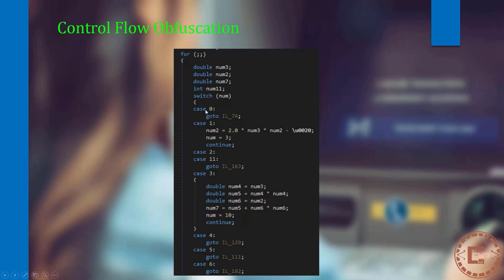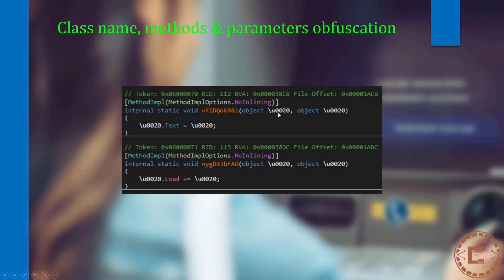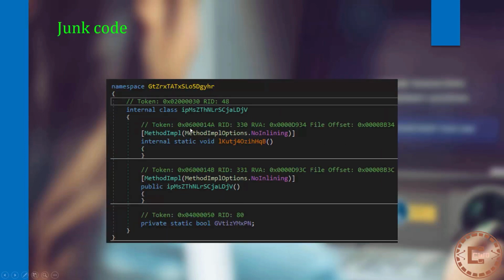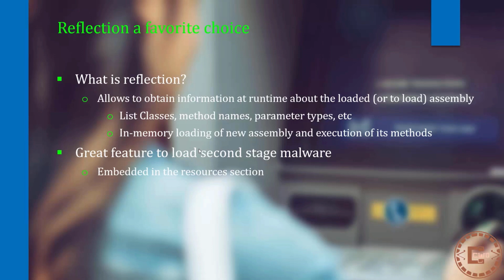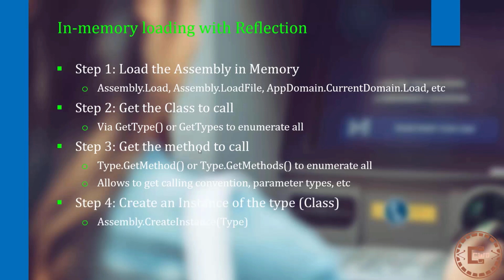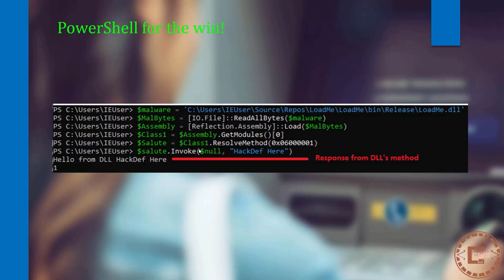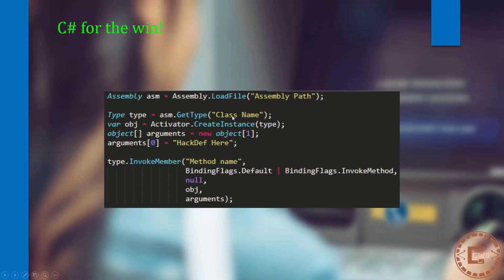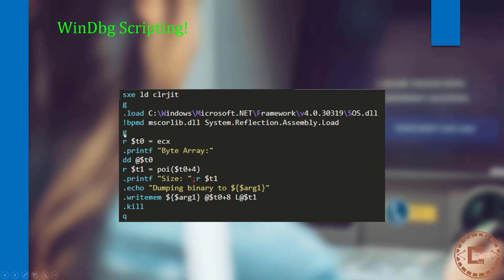Class 2 (Brief): Unpacking & Deobfuscation Strategy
Quick intro on .NET obfuscation tricks like Reflection and how to use Powershell and C# to automate the deobfuscation process.